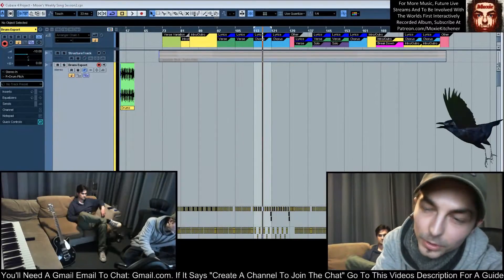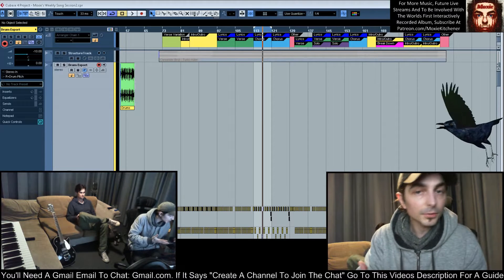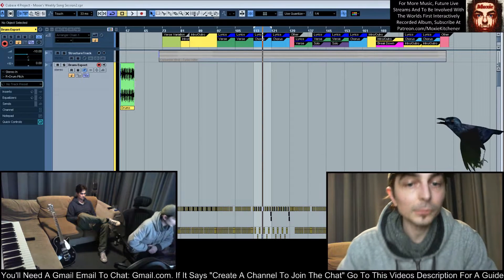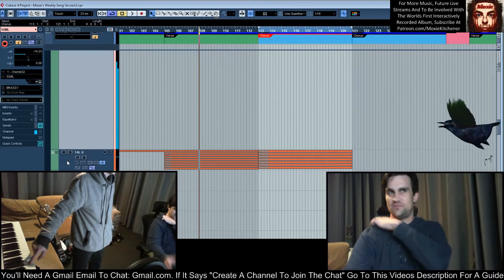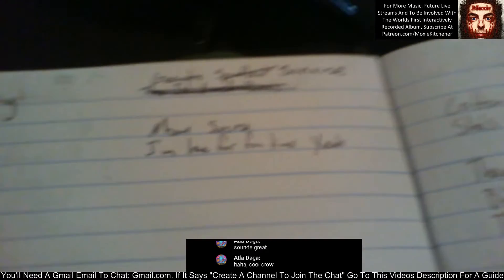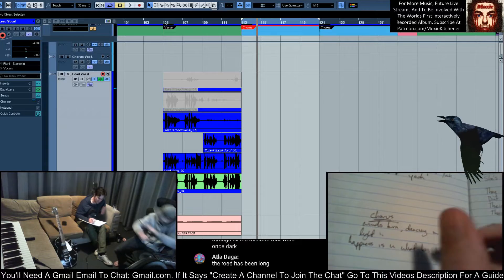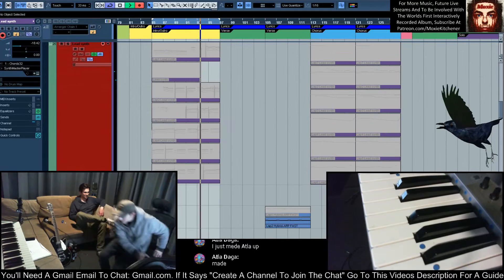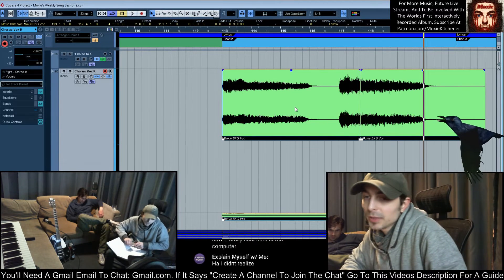TWFIRA {Carpenter Brut-Turbo Killer}-Week 48 QBits-Geometric Sunrise (With Jack Bolton & Scove Cone)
From Moxie And The Nobodies third album "Song Surplus (From TWFIRA)"
Thanks to those who took part in Moxie's Musical Livestream and were part of the worlds first interactive music project! Missed a past stream? They're all archived online and available for you to watch at your convenience.

Other Site Links